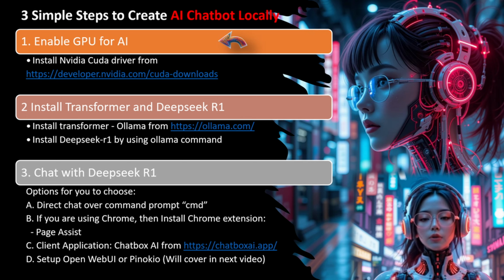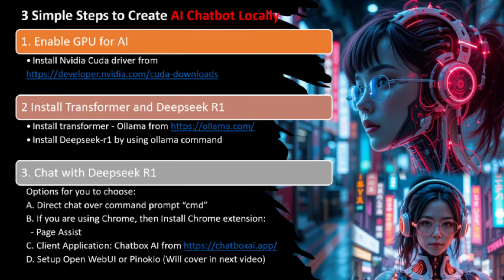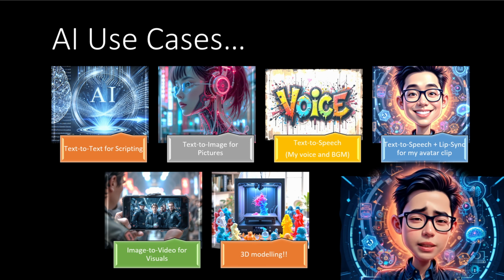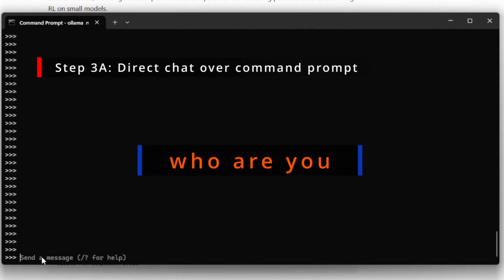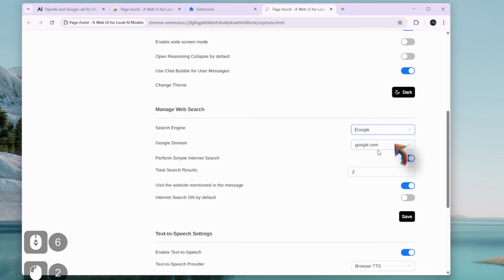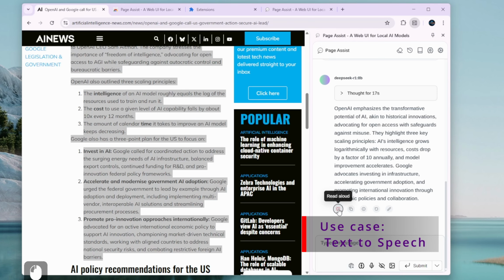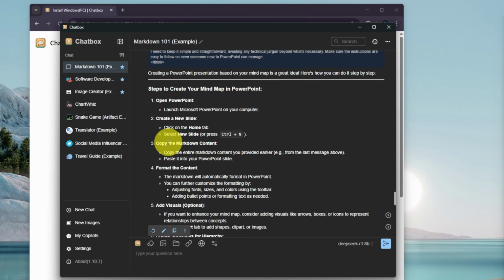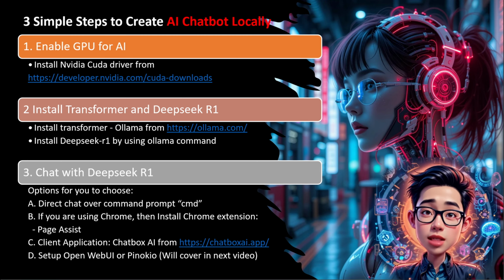3 Simple Steps to Setup DeepSeek-R1 Locally for FREE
Welcome to A.I Printify!
🚀 Build Your Local AI Model in 3 Simple Steps for Beginners! | DeepSeek R1 Setup Tutorial 🚀
In this video, I’ll walk you through the process of setting up a local AI model—DeepSeek R1—on your laptop. Whether you’re a beginner like me or just curious about AI, this tutorial is for you!

I’ll show you how to:
1️⃣ Set up Ollama to run local AI models.
2️⃣ Install and configure DeepSeek R1 for text-to-text AI capabilities.
3️⃣ Add the Chrome extensions "Page Assist" and "Chatbox AI" to supercharge your browsing and AI experience.
By the end of this video, you’ll have your very own local AI model running on your laptop, ready to help with everything from creative projects to 3D printing designs.

Why DeepSeek R1?
 • No internet dependency or subscription fees.
 • Perfect for hobbyists, creators, and learners.
 • A stepping stone to more advanced AI applications like text-to-image, text-to-speech, and even 3D modeling!

🔧 Tools Used in This Video:
• Laptop: Lenovo Legion Pro 5i Gen 8 (Intel i9-14900HX, 32GB DDR5 RAM, RTX 4070, 1TB SSD)
• Software: Ollama, DeepSeek R1
• Chrome Extensions: Page Assist, Chatbox AI
I’m just starting out with AI, so if you have any tips, tricks, or questions, drop them in the comments below. Let’s learn and grow together!
00:00 - Welcome to AI Printify!
00:23 - Walk Through - 3 Simple Steps to Create AI locally
02:32 - AI Printify Intro
03:18 - Why I'm doing this
04:06 - My hardware
04:22 - AI Use cases.. Let's Start
05:01 - Demo - Step 1: Install Cuda Toolkit
05:40 - Step 2a: Install Transformer - Ollama
05:57 - Step 2a: Install Deepseek-r1
06:57 - Direct Chat with Deepseek-R1
08:21 - Step 3B: Setup Chrome extension - Page Assist
10:31 - Page Assist: Chat with my Knowledge
10:59 - Page Assist: Summarize Webpage
11:39 - Page Assist: Read Text from Image
12:15 - Step 3C: Setup Chatbox AI
13:48 - Chatbox AI Use case: Simple Programming
14:48 - Chatbox AI Use case: Analysis Data File
15:33 - Closing